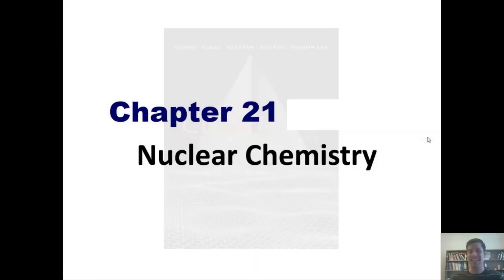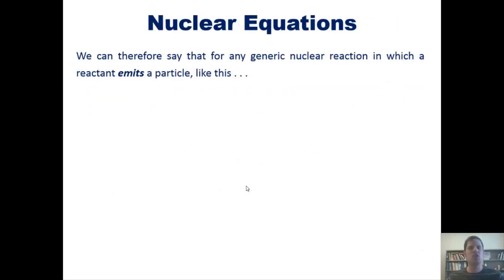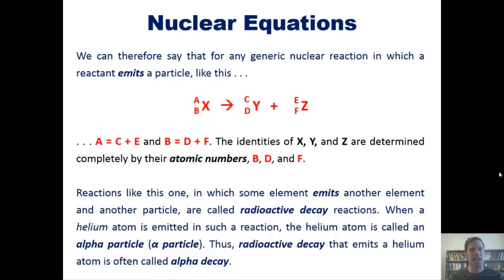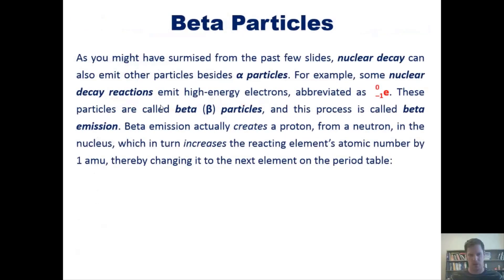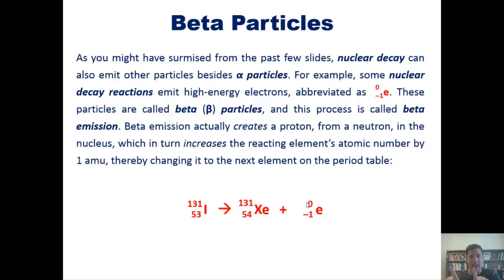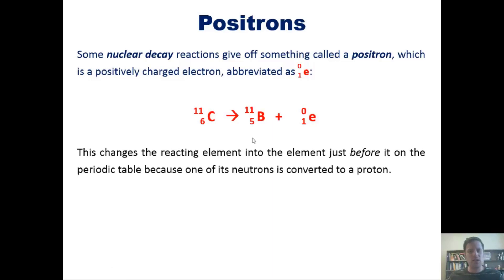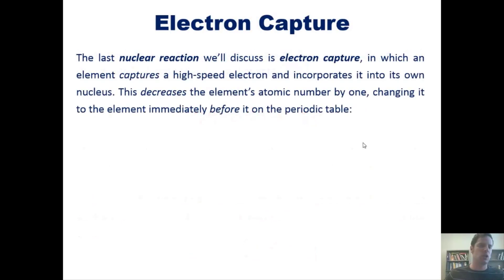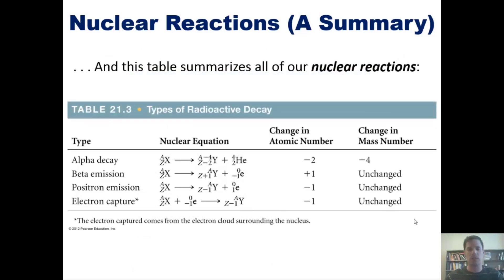Nuclear Reactions: Chapter 21 – Part 2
In this lecture I’ll teach you more about nuclear chemistry. I’ll show you how to determine and balance the following types of nuclear reactions: alpha emission, beta emission, gamma emission, positron emission, and electron capture.